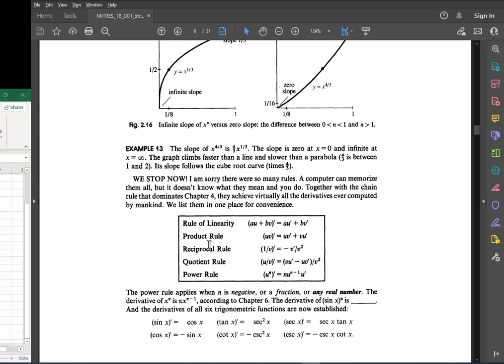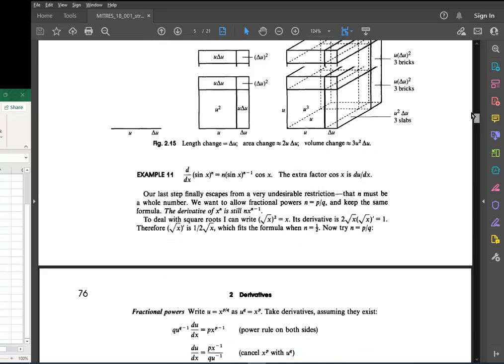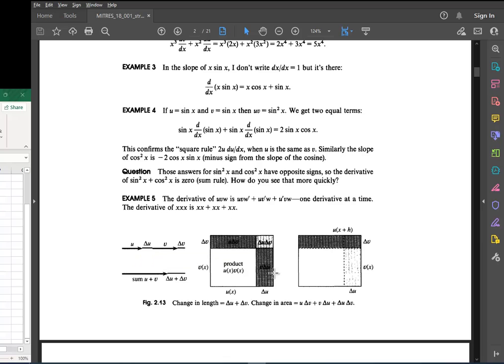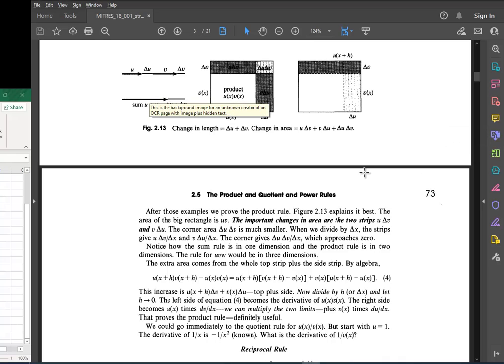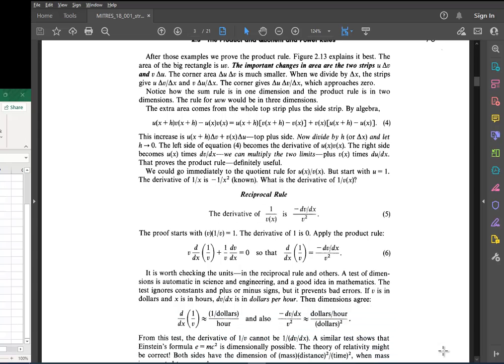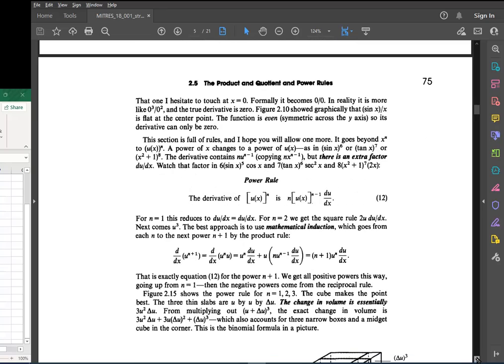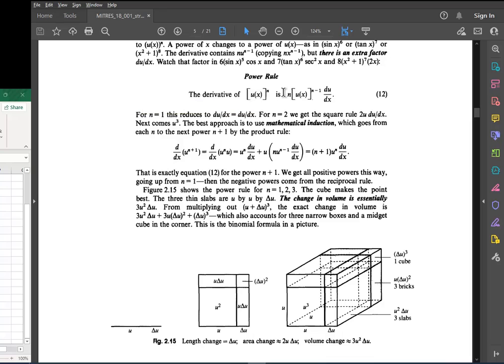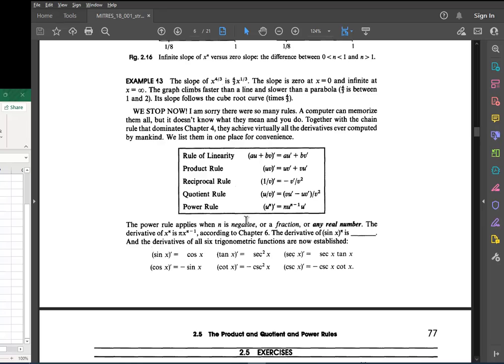Strang Section 2 5 Derivative Rules